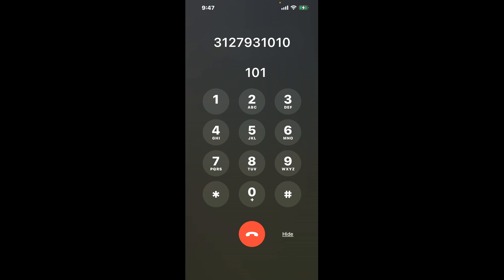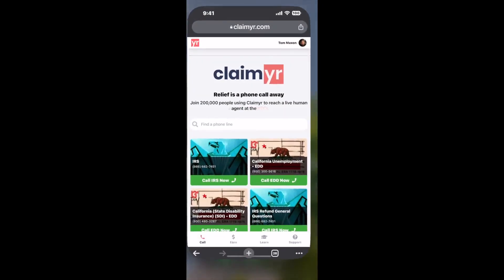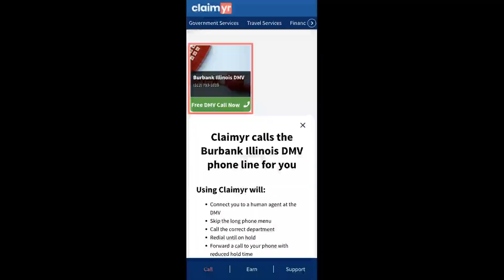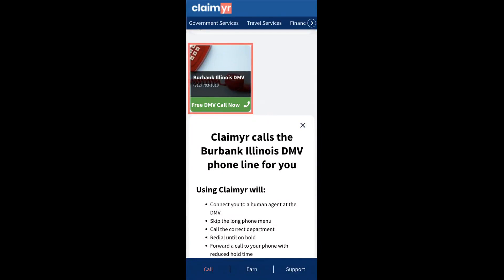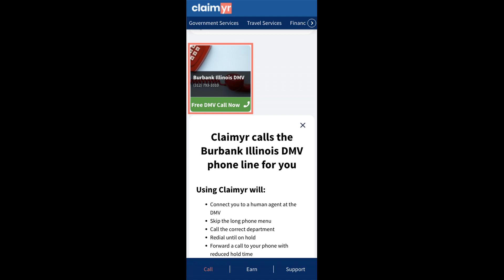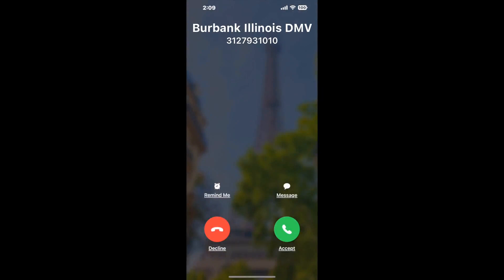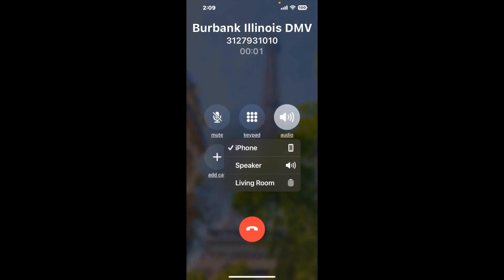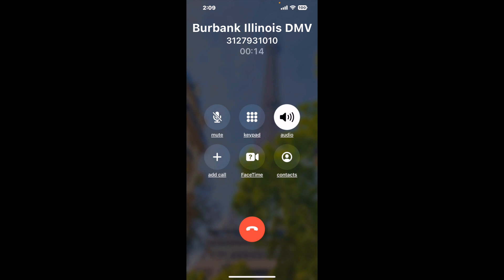Burbank Illinois DMV Phone Number - How To Reach A Live Person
Burbank Illinois DMV Phone Number Update - how to call Burbank Illinois DMV and get a live human agent on the phone.

    How can I speak to a live person at Burbank Illinois DMV?

    There are two methods to reach a live person:

    - 1.) by calling manually over and over again, get on a long hold, and then hope the call doesn't drop -- and I'll show you how to do that,
- 2.) use a calling tool that dials for you, stays on hold, and forwards a call to your phone number when an agent is on the line. (RECOMMENDED)

    - **Step 2**: select/search for "Burbank Illinois DMV "
    - **Step 4**: kick back, relax, and wait for your phone to ring with a Burbank Illinois DMV agent on the line!

    What is the best time to call Burbank Illinois DMV ?

    The best time to call Burbank Illinois DMV  is Wednesday and Thursday afternoons. ⚠️**WARNING**⚠️: please beware that you often need to dedicate an entire day to dialing over and over **just to get on hold**. Also, Burbank Illinois DMV is notorious for *dropping calls even when you finally do get on hold*! So if you decide to start calling mid-week, due to excessive call volume, you may not be able to reach an agent until the following week or longer.

If you don't consider calling Burbank Illinois DMV a full-time profession, consider using a calling tool such as Claimyr to guarantee a callback with an agent on the line with zero hold time.